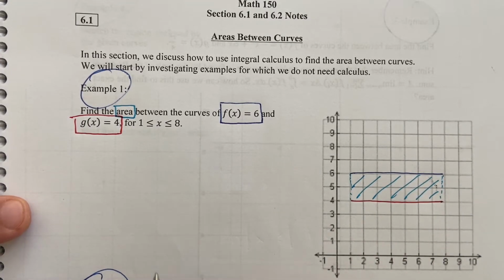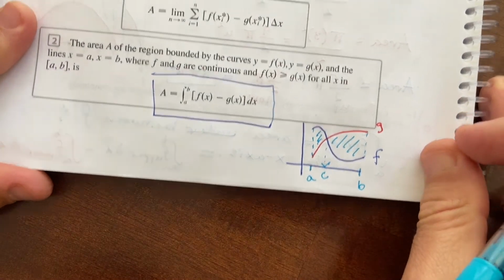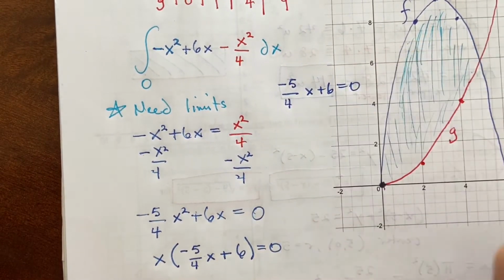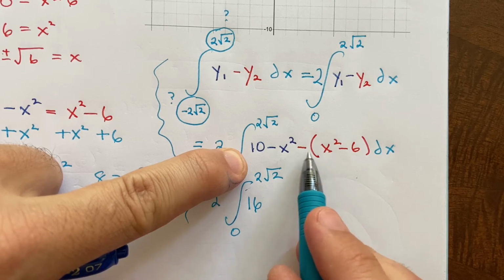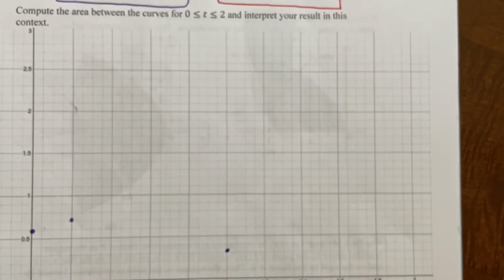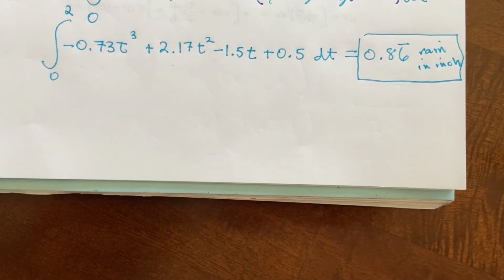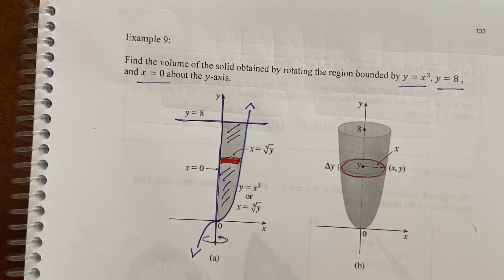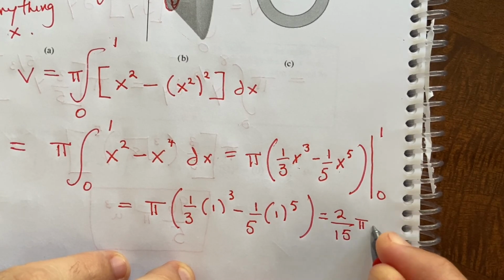150: Lecture 20 (6.1, 6.2)